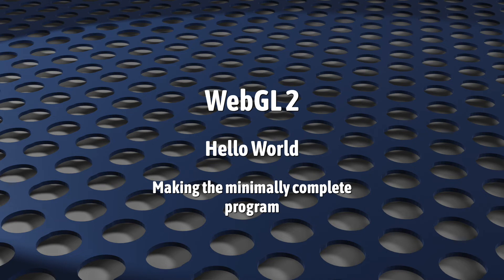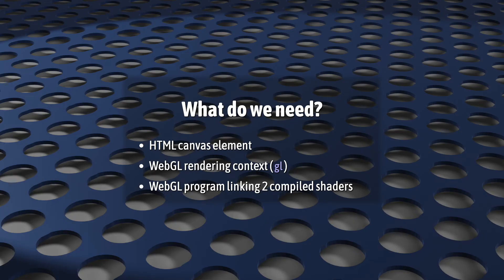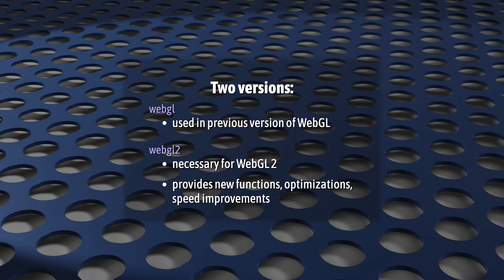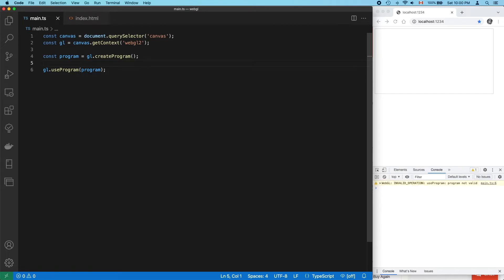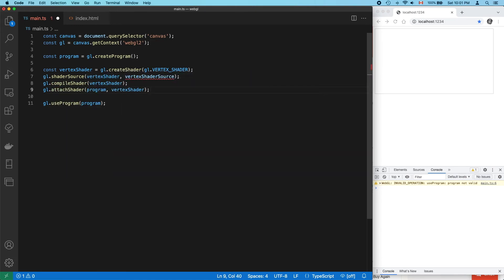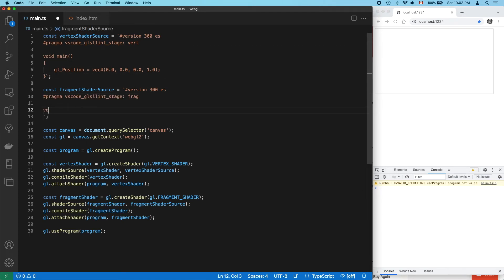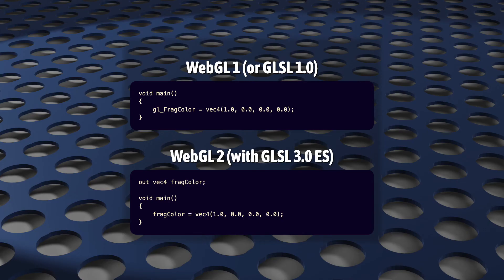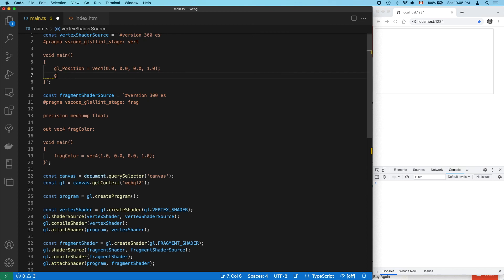WebGL 2: Programs (Hello World)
For this first WebGL video, we're going to create the simplest possible WebGL 2 program we can. Basically, it's our "Hello World". Throughout this series, we're going to return again and again to the code that we write here today. It will be the foundation and jumping-off point of every video that's to come.